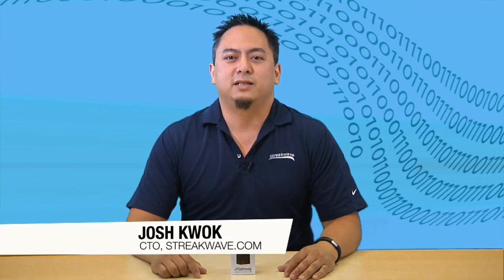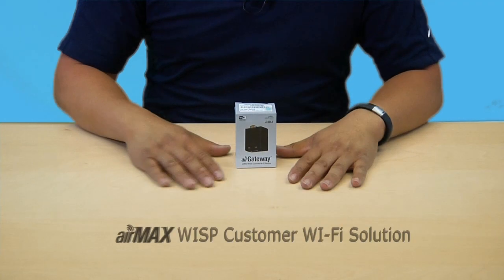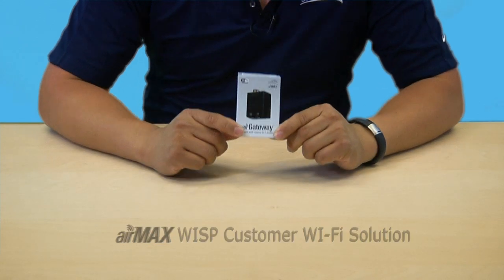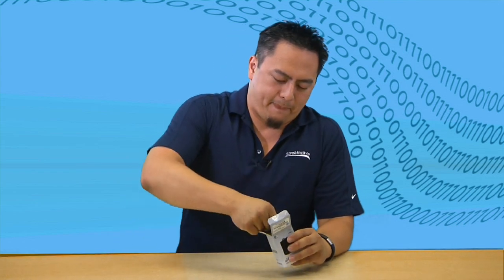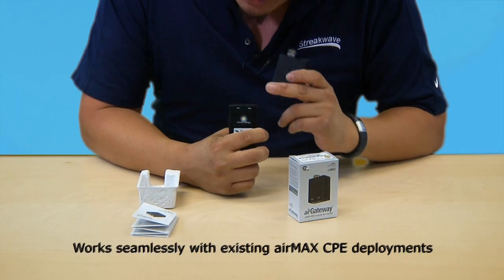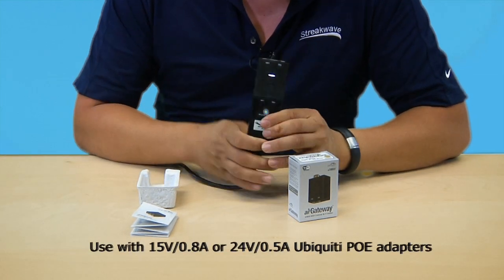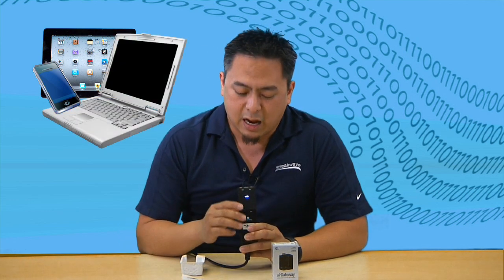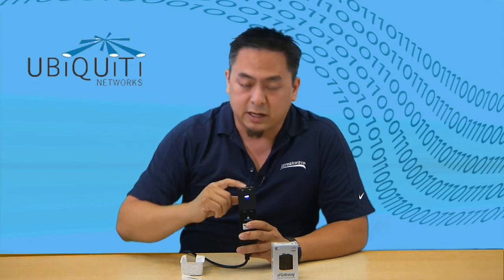UNBOXING: Ubiquiti airGateway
Ubiquiti's brand new airGatway, an ultra-compact and disruptively priced Wi-Fi router that integrates seamlessly with airMAX products and their PoE injectors.